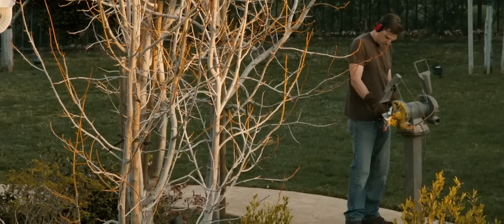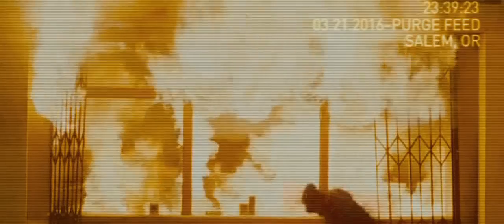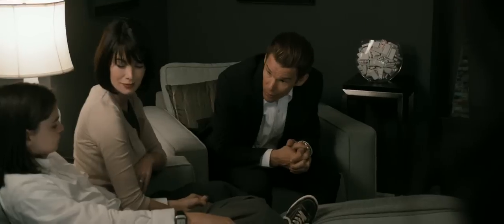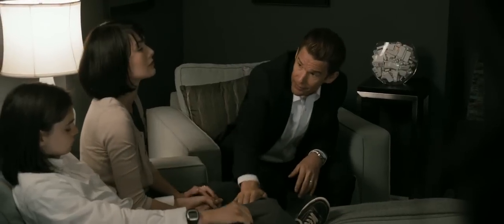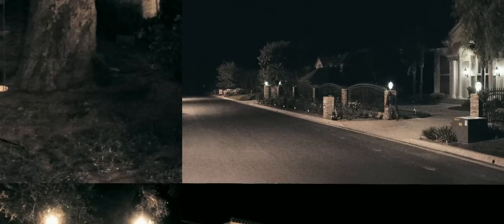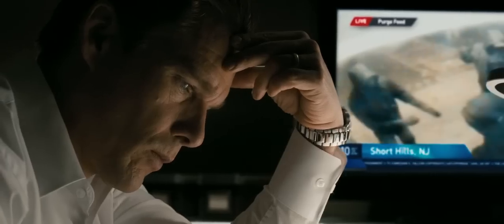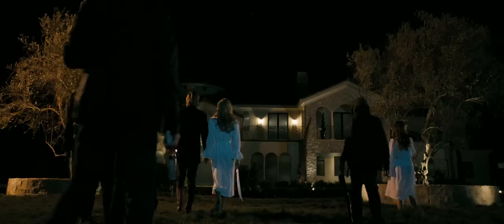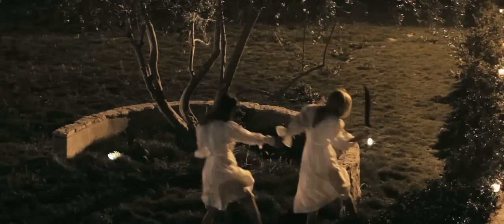The Purge - Official Trailer (HD) Ethan Hawke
If on one night every year, you could commit any crime without facing consequences, what would you do? In The Purge, a speculative thriller that follows one family over the course of a single night, four people will be tested to see how far they will go to protect themselves when the vicious outside world breaks into their home. In an America wracked by crime and overcrowded prisons, the government has sanctioned an annual 12-hour period in which any and all criminal activity—including murder—becomes legal. The police can't be called. Hospitals suspend help. It's one night when the citizenry regulates itself without thought of punishment. On this night plagued by violence and an epidemic of crime, one family wrestles with the decision of who they will become when a stranger comes knocking.

Director: James DeMonaco

Cast: Ethan Hawke, Lena Headey, Adelaide Kane, Max Burkholder

Writers: James DeMonaco

In theaters: May 31st, 2013